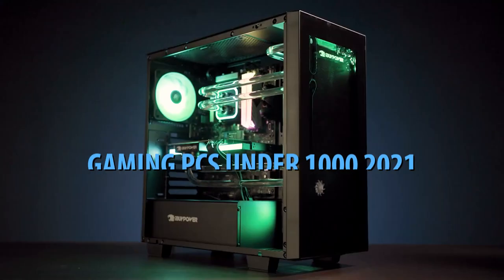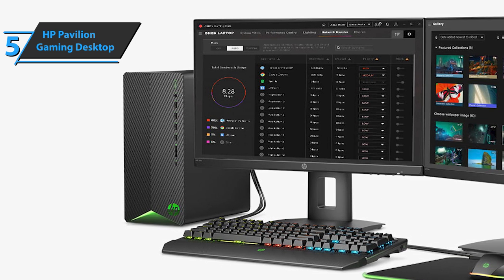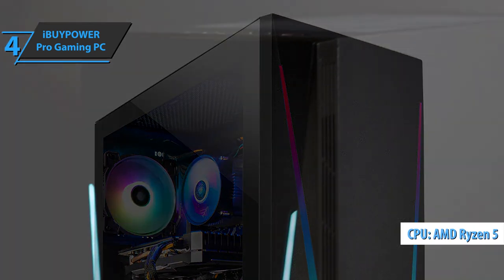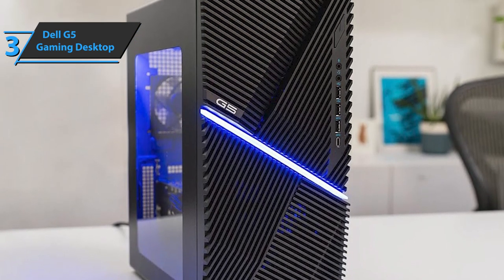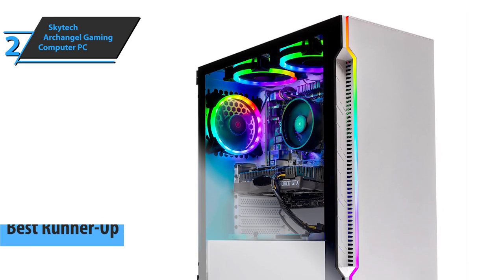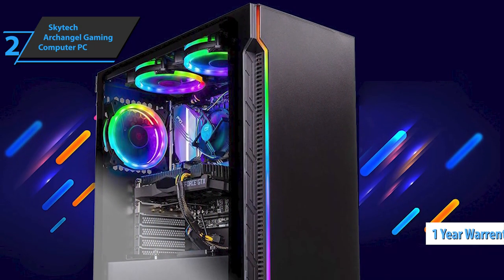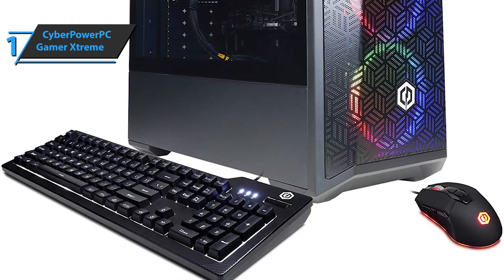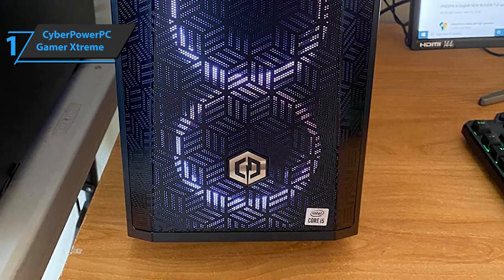Top 5 BEST Gaming PCs Under 1000 of [2021] | Prebuilt Gaming PC Under 1000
Top 5 BEST Gaming PCs Under 1000 of [2021]

➜ Links to the Best Gaming PCs Under 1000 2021 we listed in this video:

►US Links◄
➜ 5. HP Pavilion Gaming Desktop - 3xI4RK1
➜ 4. iBUYPOWER Pro Gaming PC - 2VXOEn7
➜ 3. Dell G5 Gaming Desktop - 3iK0hXz
➜ 2. Skytech Archangel Gaming Computer PC - 3xRcwWI
➜ 1. CyberPowerPC Gamer Xtreme - 3xKCIC4
►UK Links◄
➜ 5. HP Pavilion Gaming Desktop - 37JalcR
➜ 4. iBUYPOWER Pro Gaming PC - 37NoC8l
➜ 3. Dell G5 Gaming Desktop - 37NoHsF
➜ 2. Skytech Archangel Gaming Computer PC - 3sgt2ya
➜ 1. CyberPowerPC Gamer Xtreme - 3sfSvrn
►CA Links◄
➜ 5. HP Pavilion Gaming Desktop - 2VU5Fy5
➜ 4. iBUYPOWER Pro Gaming PC - 3xPwmBs
➜ 3. Dell G5 Gaming Desktop - 3m30KpY
➜ 2. Skytech Archangel Gaming Computer PC - 3AJIplx
➜ 1. CyberPowerPC Gamer Xtreme - 37DjwM6

We have just laid out the top 5 best gaming PCs under 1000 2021. In 5th place is the HP Pavilion Gaming Desktop, our pick for the best ultra cheap gaming PC under 1000. In 4th place is the iBUYPOWER Pro Gaming PC, our pick for the best value gaming PC under 1000. In 3rd place is the Dell G5 Gaming Desktop, our pick for the best mid-range gaming PC under 1000. In 2nd place is the Skytech Archangel Gaming Computer PC, our pick for the best runner-up gaming PC under 1000. In 1st place is the CyberPowerPC Gamer Xtreme, our pick for the best overall gaming PC under 1000.